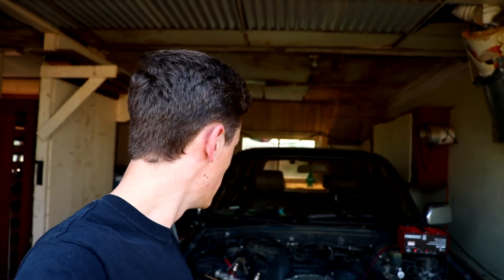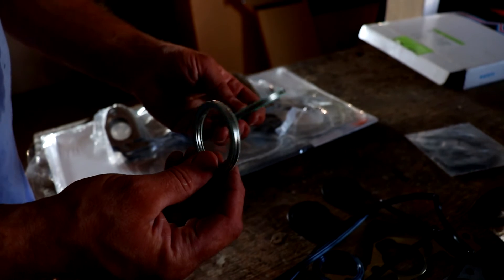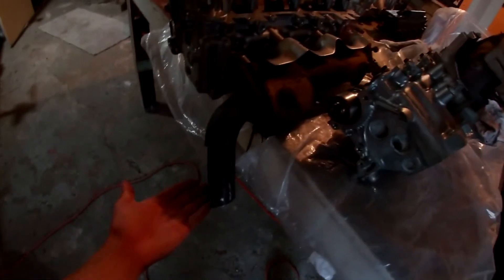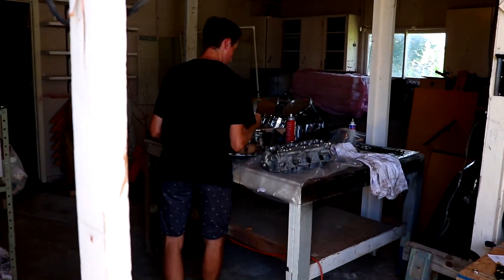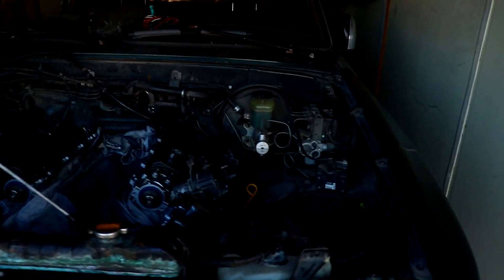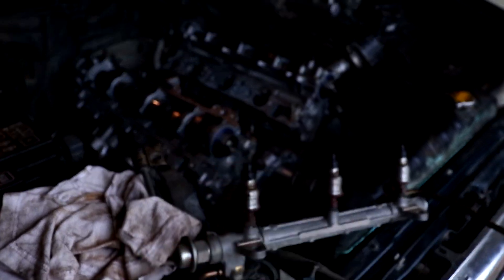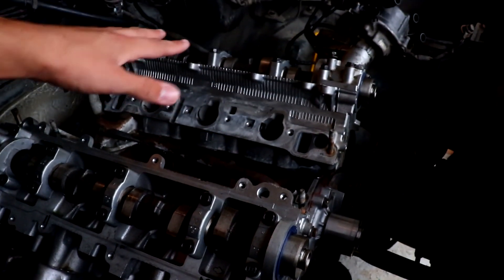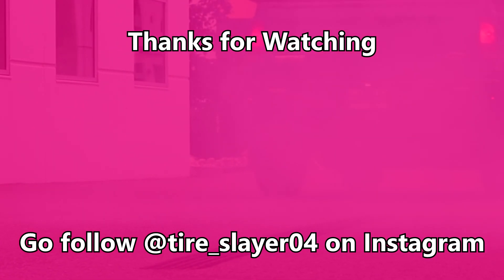Everything you need to rebuild your 4Runner Engine! - Engine Rebuild Pt.3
The heads are back from the machine shop and ready to be slapped on the truck!!  In this video, I continue to make progress on my 1994 Toyota 4Runner engine rebuild.  I'm super excited!